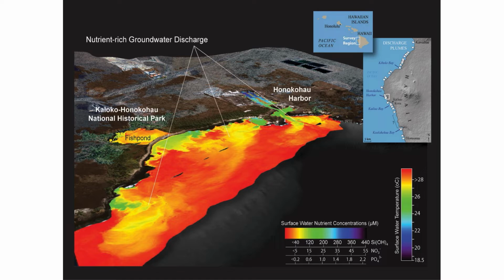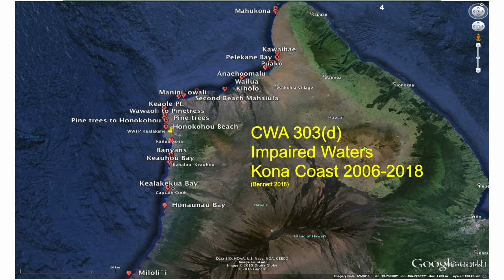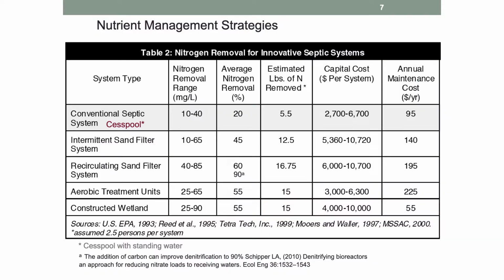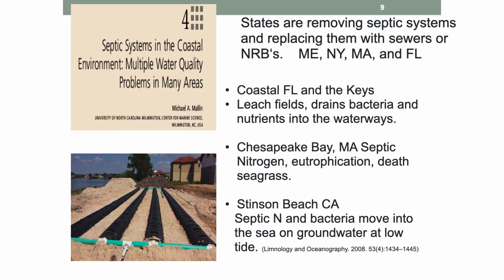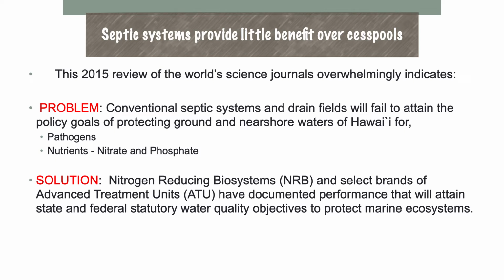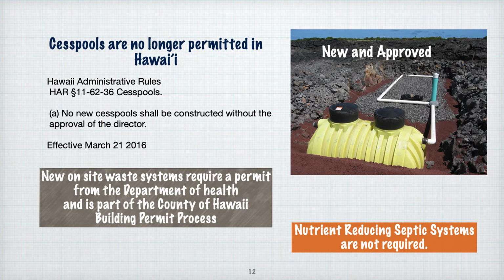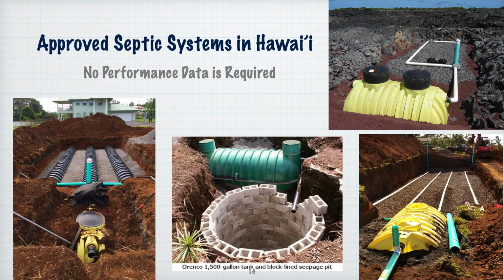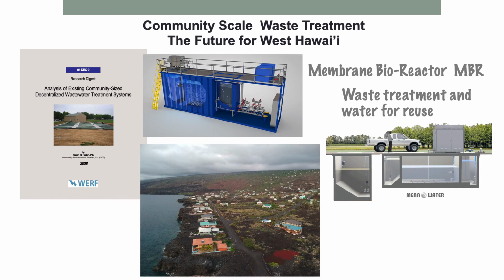The modern septic system vs the cesspool in Hawaii. Guidance for landowners.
Is there truly any advantage to the septic system over the age-old cesspool?
As far as groundwater and the ocean goes, No.  But we can do better with a little more investment.   This is a two-part presentation so folks can take a break between the parts.
Presented by Dr. Rick Bennett  Waiwai Ola Ohana